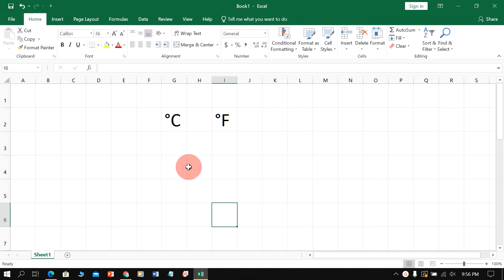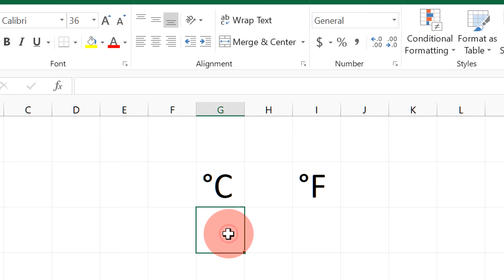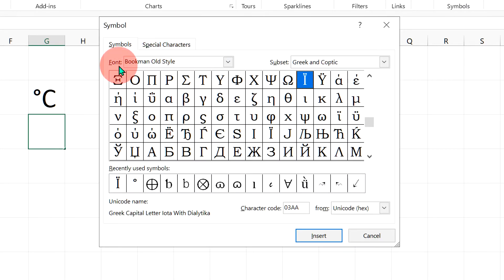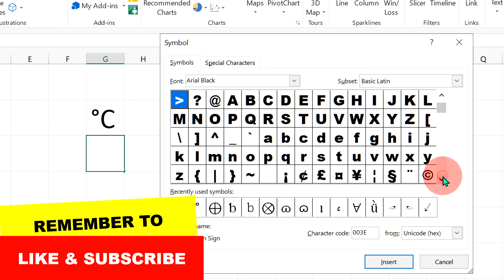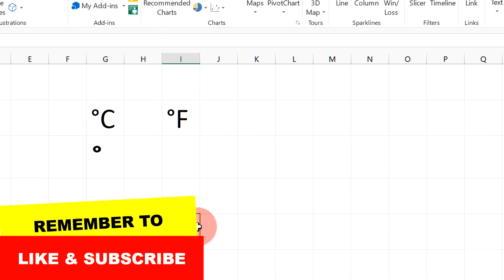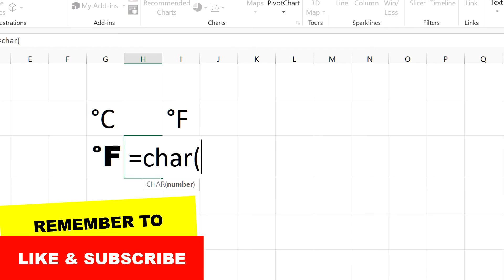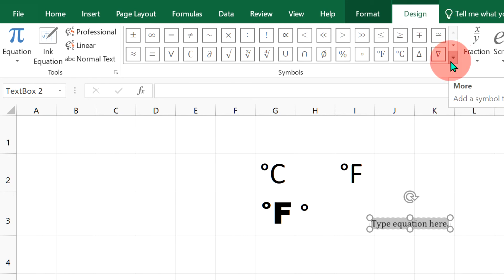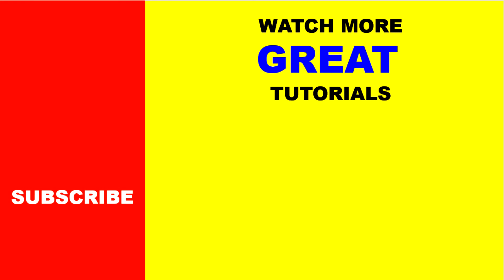How to type DEGREE SYMBOL In Excel (MS Excel )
How to type DEGREE SYMBOL In Excel spreadsheet of Microsoft excel on laptop keyboard to type degree centigrade / Celsius or degree Fahrenheit is Shown in this how to type symbol in MS excel video.